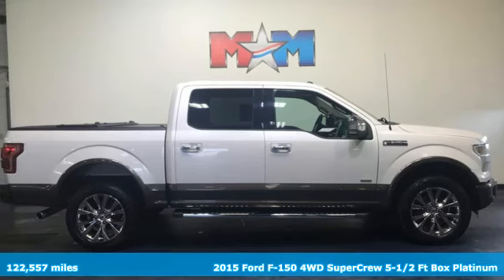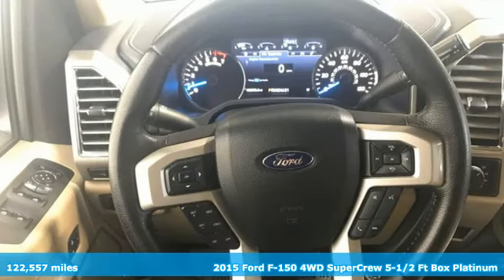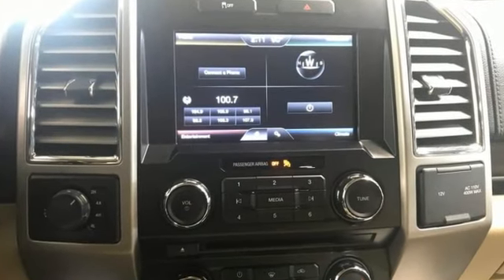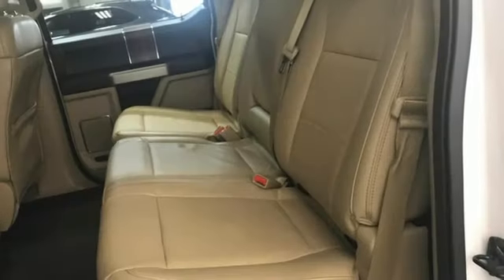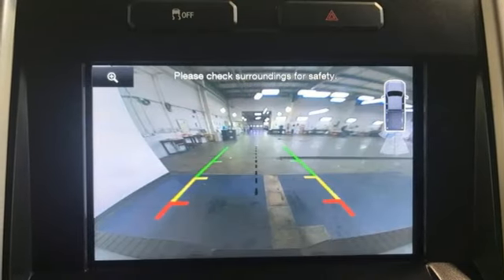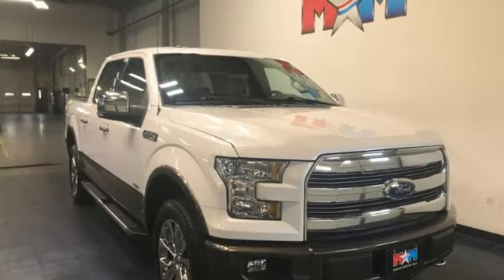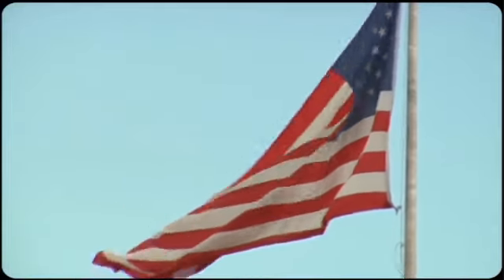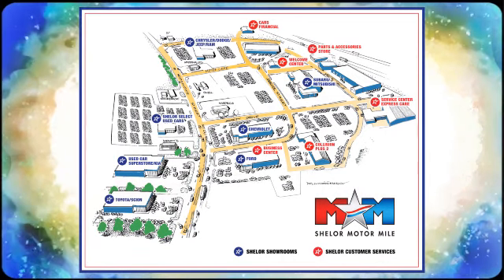Used 2015 Ford F-150 Christiansburg VA Blacksburg, VA TY230366A - SOLD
Year: 2015
Make: Ford
Model: F-150
Trim: Crew Cab Pickup
Engine: 3.5L V6 Cylinder Engine
Transmission: 6-Speed A/T
Color: White Platinum Metallic Tri-Coat/Caribou Metallic
Interior: Medium Light Camel
Mileage: 122557
Stock #: TY230366A
VIN: 1FTEW1EG3FKE46186
Heated/Cooled Leather Seats, CD Player, BluetoothA®, iPod/MP3 Input, Back-Up Camera, Alloy Wheels, Trailer Hitch, ELECTRONIC LOCKING W/3.55 AXLE RATIO, LARIAT CHROME APPEARANCE PACKAGE, EQUIPMENT GROUP 501A MID, 4WD CLICK NOW!br /br /KEY FEATURES INCLUDEbr /Leather Seating, Heated Driver Seat, Cooled Driver Seat, Back-Up Camera, iPod/MP3 Input, BluetoothA®, CD Player, Trailer Hitch, Aluminum Wheels, Dual Zone A/C, WiFi Hotspot, Heated Seats, Heated Leather Seats, Heated/Cooled Seats MP3 Player, Satellite Radio, Keyless Entry, Privacy Glass, Child Safety Locks. br /br /OPTION PACKAGESbr /2 chrome front tow hooks, Single-Tip Chrome Exhaust, Chrome Angular Step Bars, Chrome Door Handles w/Body-Color Bezel, Wheels: 18 Chrome-Like PVD, Chrome 3-Bar Style Grille w/Chrome Surround, chrome mesh insert, Chrome Skull Caps on Exterior Mirrors, Remote Start System, LED Side-Mirror Spotlights, high-intensity LED security approach lamps, Reverse Sensing System, Power Glass Sideview Mirr w/Body-Color Skull Caps, Power-folding, Heated, turn signal, memory, auto-dimming feature(driver's side) and high-intensity LED security approach lamps, Universal Garage Door Opener, Blind Spot Information System (BLIS), cross-traffic alert sensor in taillamp, 110V/400W Outlet. br /br /EXPERTS RAVEbr /Everything in the interior is ergonomically designed in such a way that there's a padded armrest exactly where you'd want it, and frequently used controls are located right where your hand would instinctively reach for it. -Edmunds.com. br /br /BUY FROM AN AWARD WINNING DEALERbr /At Shelor Motor Mile we have a price and payment to fit any budget. Our big selection means even bigger savings! Need extra spending money? Shelor wants your vehicle, and we're paying top dollar! br /br /Tax DMV Fees & $597 processing fee are not included in vehicle prices shown and must be paid by the purchaser. Vehicle information and equipment is based off standard equipment as decoded from VIN and may vary from vehicle to vehicle.br / Chevrolet Ford Chrysler Dodge Jeep & Ram prices include current factory rebates and incentives some of which may require financing through the manufacturer and/or the customer must own/trade a certain make of vehicle. Residency restrictions apply see dealer for details and restrictions. All pricing and details are believed to be accurate but we do not warrant or guarantee such accuracy. The prices shown above may vary from region to region as will incentives and are subject to change.